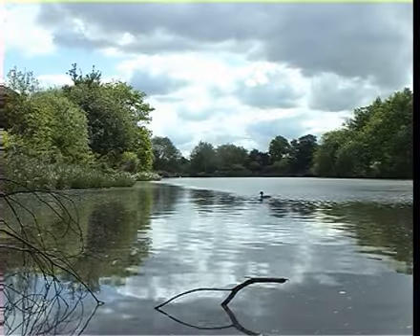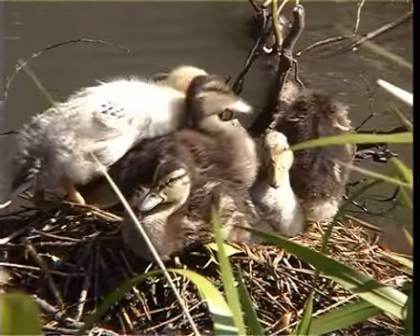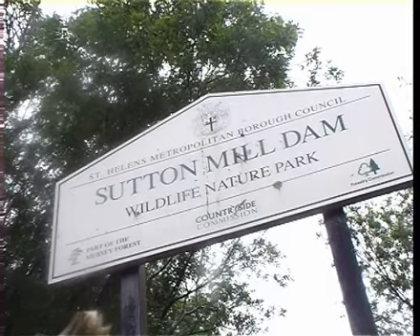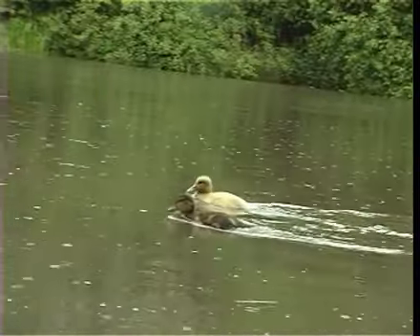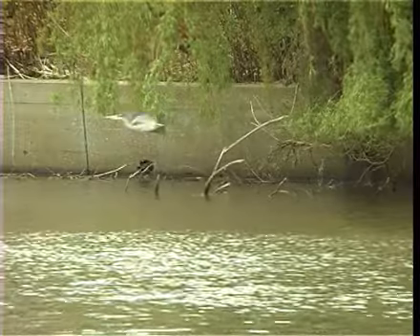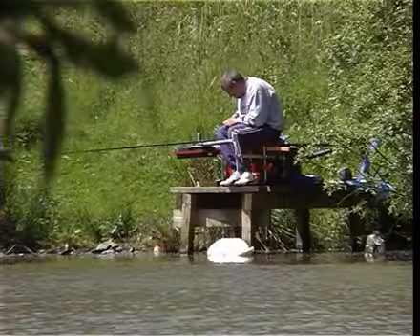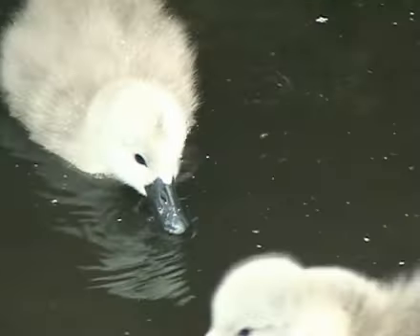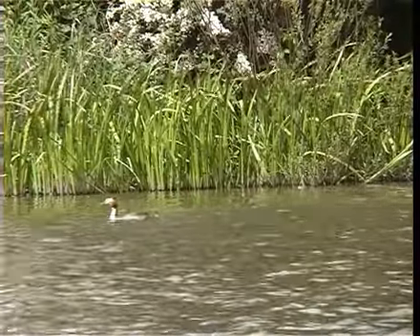The Sutton Mill Dam, St.Helens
A short six minute documentary of the Sutton Mill Dam in St.Helens, Merseyside which was made in the spring and early summer of 2006 by Stephen Wainwright. The video, which was made for website Sutton Beauty & Heritage focuses mainly on the wildlife on the waters of the Mill Dam. Since the video was produced, many improvements have been made as a result of funding by St.Helens Council Ward Committee's Environmental Fund.